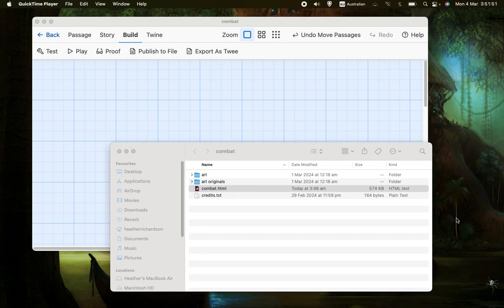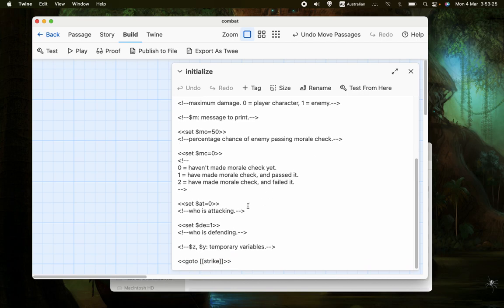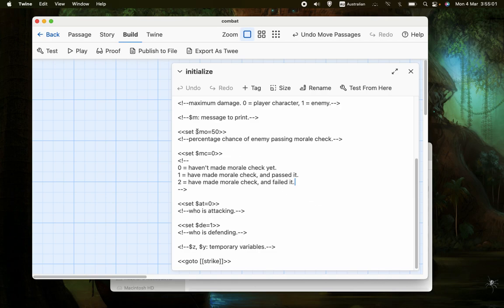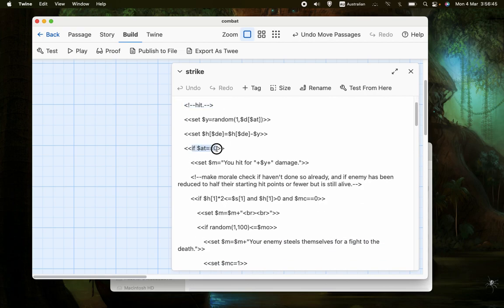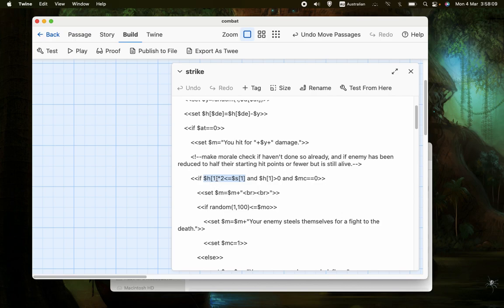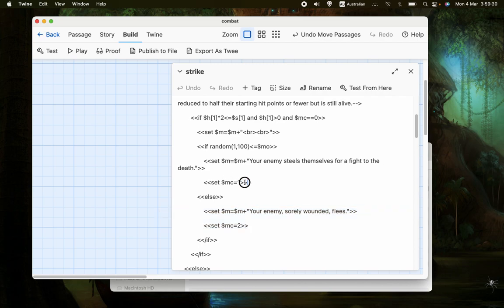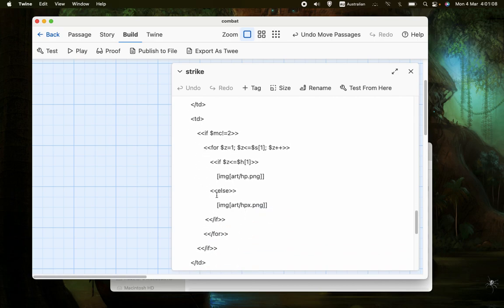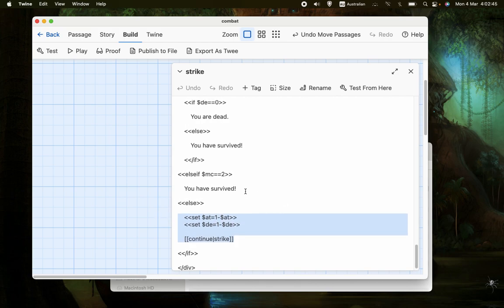116: Morale (Twine Sugarcube)